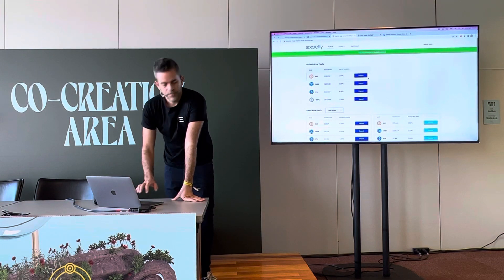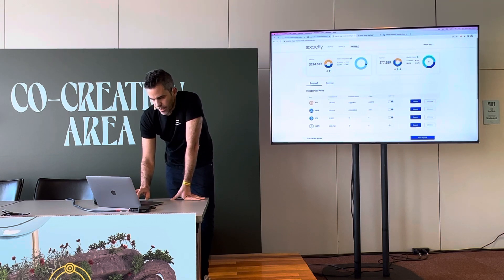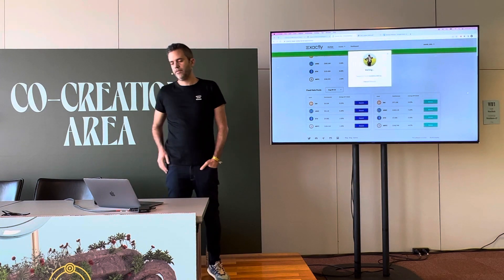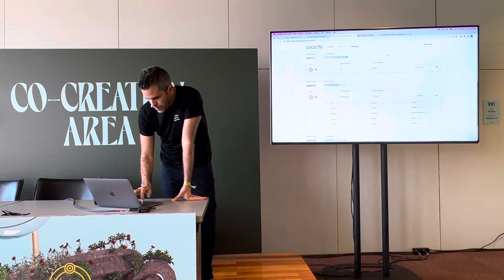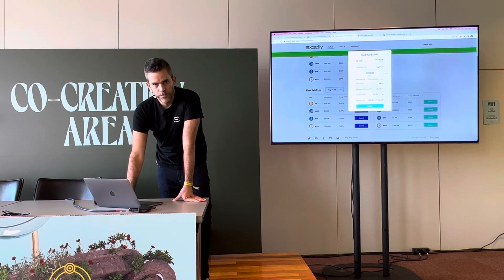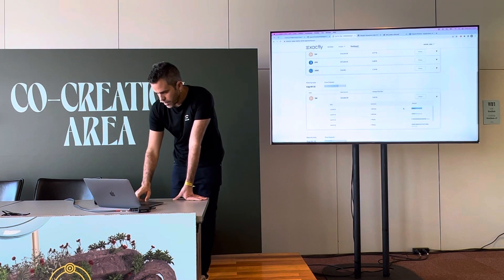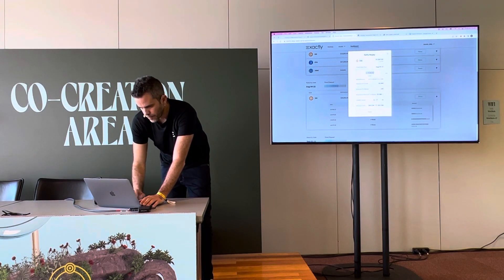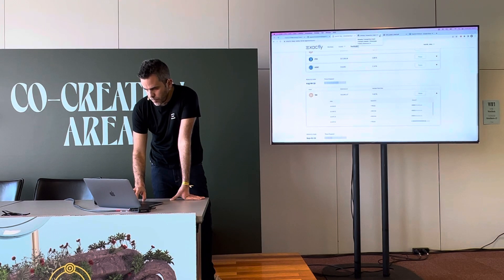Exactly Protocol Testnet Demo (July 8, 2022)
This our first Demo of the protocol
We will be launching in mainnet soon 🚀